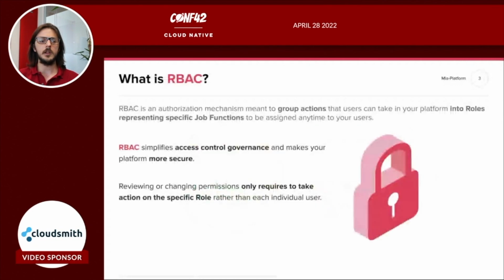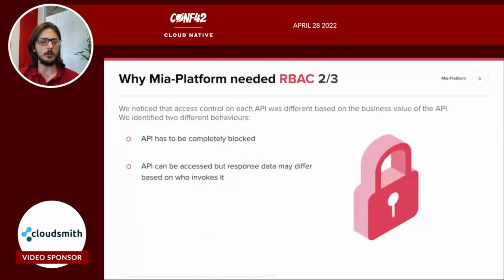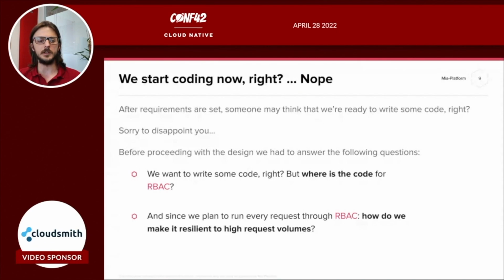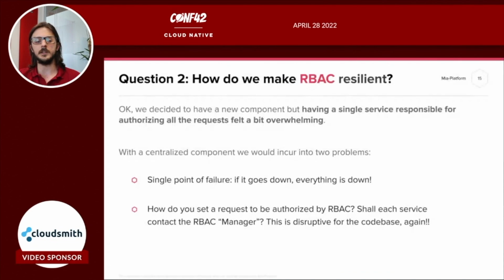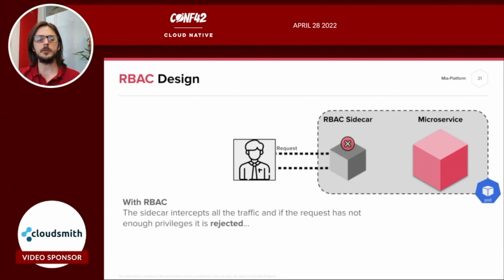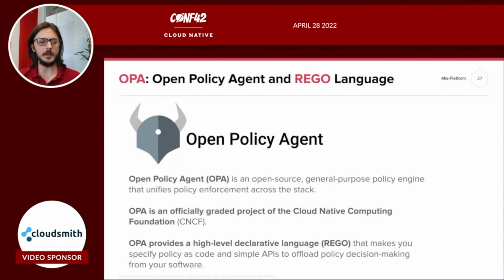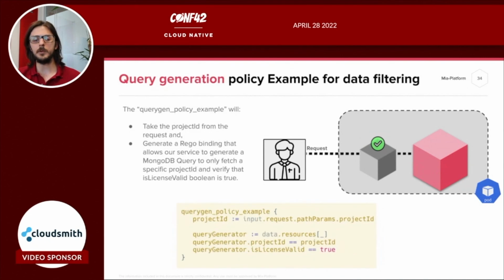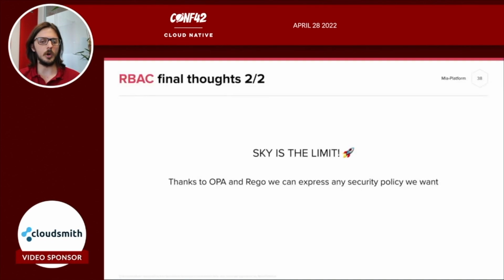Distributed application level RBAC with OPA | Federico Maggi | Conf42 Cloud Native 2022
Sooner or later, every business needs to design their data and API authorization model with granularity over what their user can do. How do you do it in the world of distributed systems without disrupting the codebase or introducing a single point of failure?

In this talk we will present our journey of discovery for an efficient distributed solution leveraging OpenPolicy Agent, Go and other technologies, with everything running in the Kubernetes ecosystem.

0:00 Intro
1:27 Talk